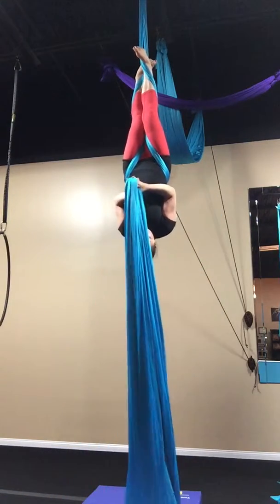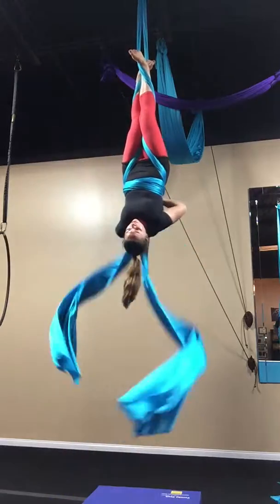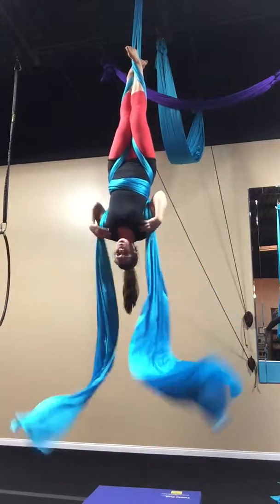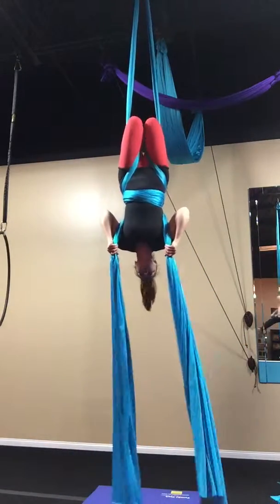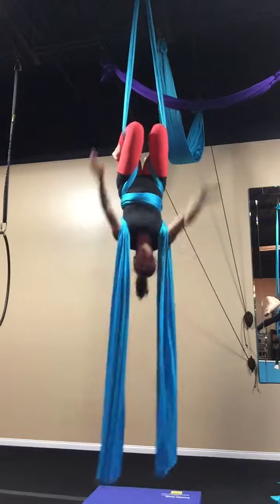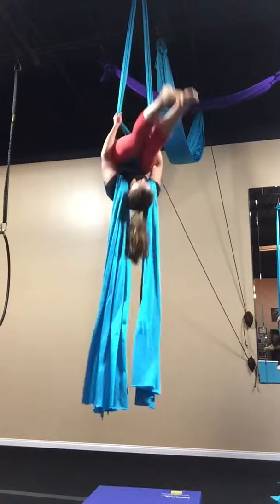Crochet Upside Down Climb to Superman Drop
Working on using the momentum. Learned this climb yesterday!